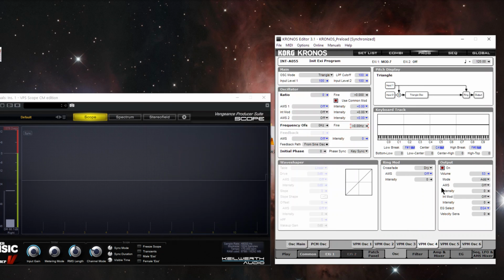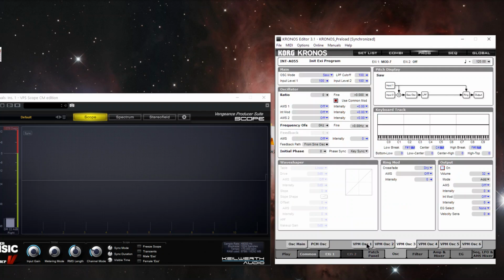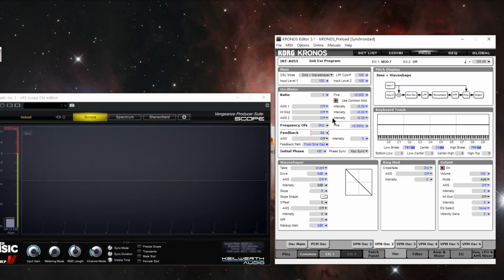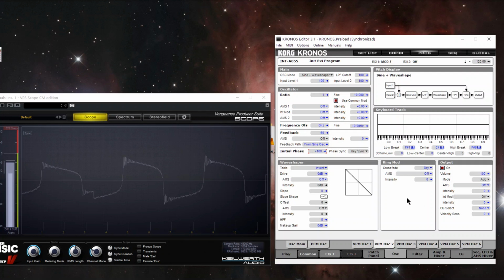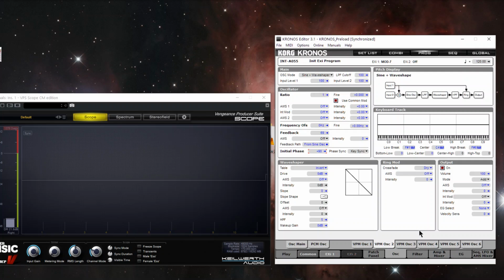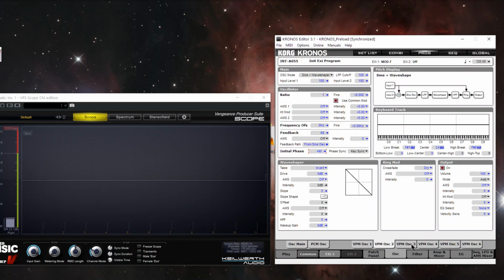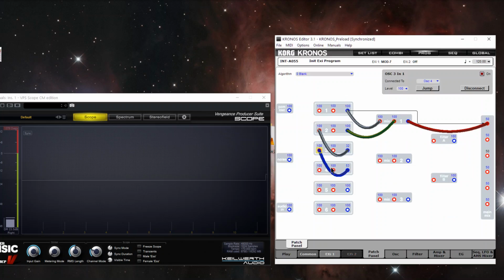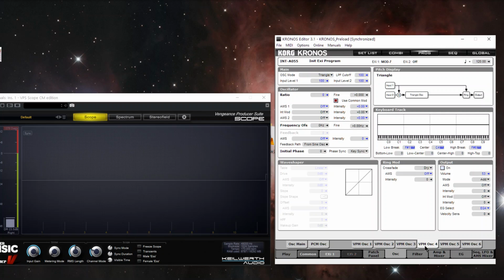Moving a waveshape to move phase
This was a private video that I made for someone and I am unprivating it since the example is relevant to a conversation I was having with user psionic

I was really tired while making this video. I could probably give a much more coherent explanation of what’s happening if I made a public tutorial on it.  Though, I don’t plan to do a tutorial on this anytime soon.